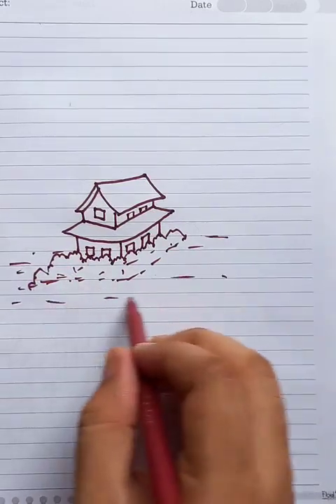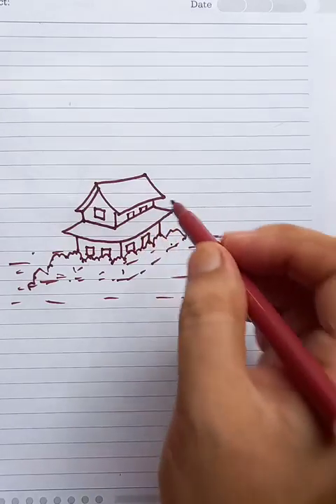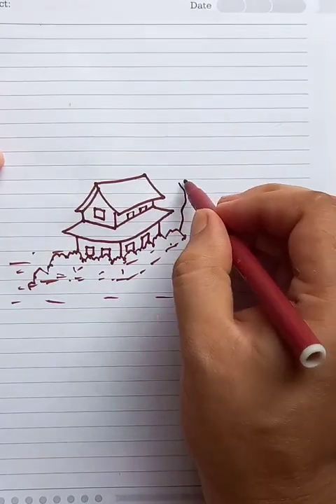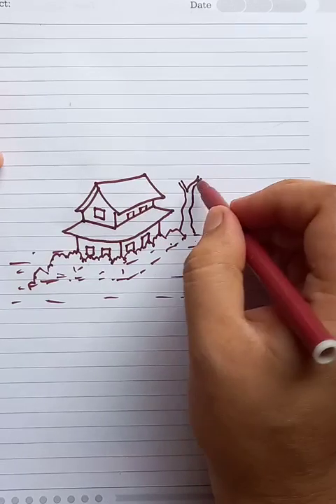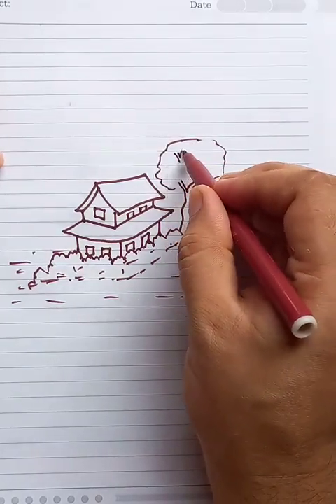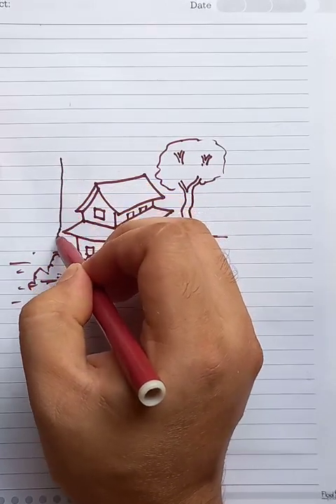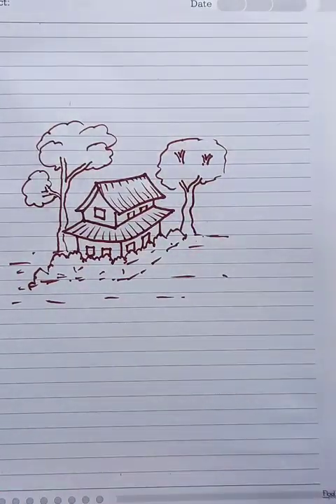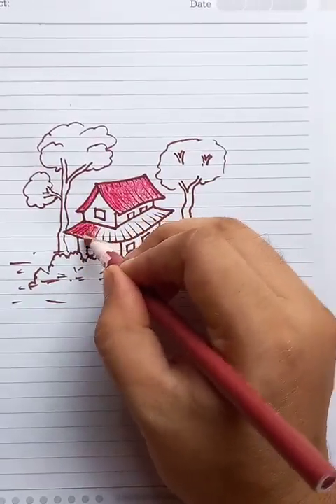village house | two storied | original tutorials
village house | two storied | original tutorials @bluehanddrawing

Cheers.

House Scenery Drawing For Beginners || How to Draw Scenery Step by Step

Easy beautiful house drawing | Pencil drawing

How to Draw a House in 1-Point Perspective Step By Step

How to draw a house Drawing easy step by step by || house easy step by step drawing for beginners

simple techniques for drawing beautiful house in a short time

House Drawing | Ghar Drawing | My Home Art

Easy House Drawing Tutorial | Drawing For Kids

House Drawing / How to Draw a Simple House Step By Step Very Easy / House Scenery Drawing

How to Draw a House | Very Easy - Drawing House For Beginners

Easy House & Tree Drawing | How to draw House and Tree